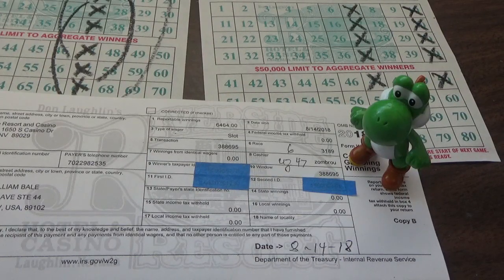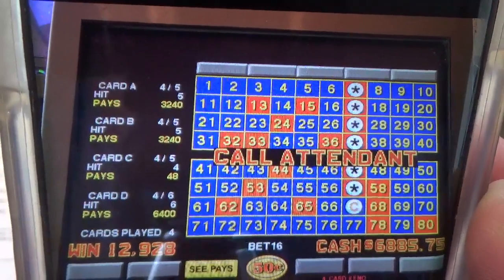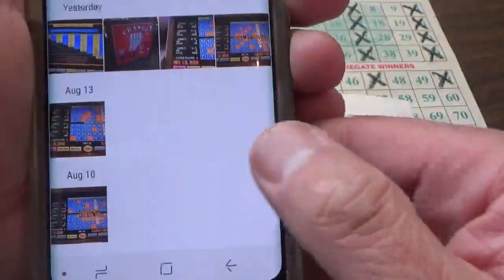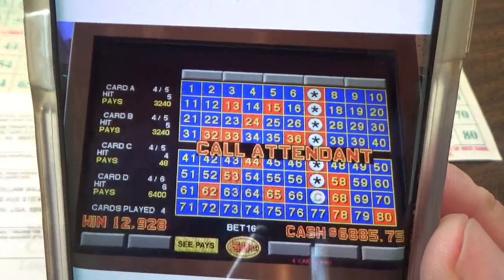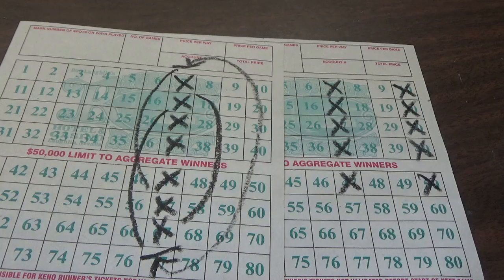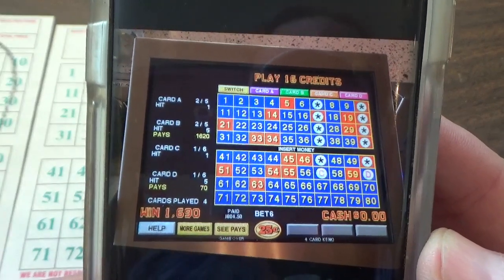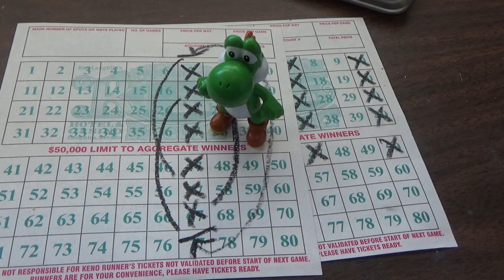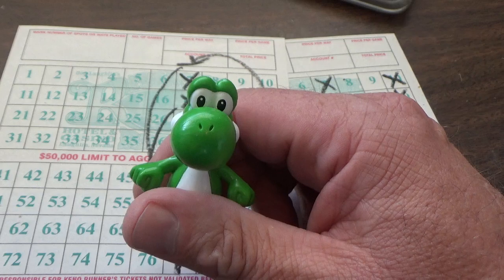Our Biggest Win Ever Video Keno In Nevada Casinos $$$ Gaming Vlog #2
Enjoy something a little different today as we share our video 5 spot winning ways at Keno in Nevada Casinos.

You have found the fun scratcher channel. Thanks to our great viewing audience we have grown to over 2300 subscribers in our first year! 10,000, here we come. We are glad you found us, sit back and enjoy some great California scratch ticket games :) Nevada Arcade channel.